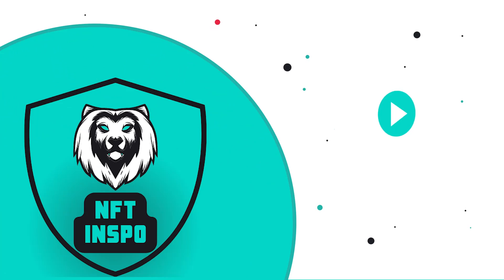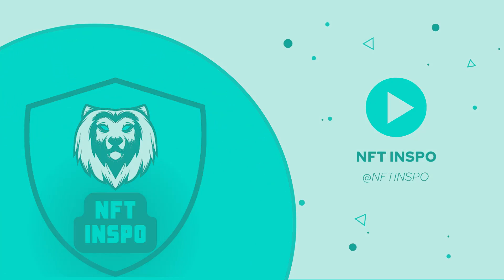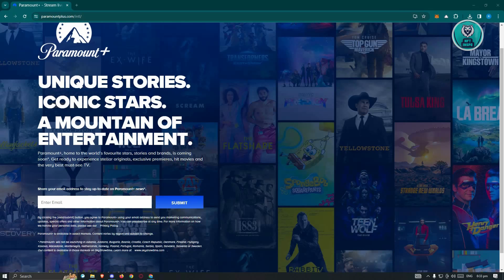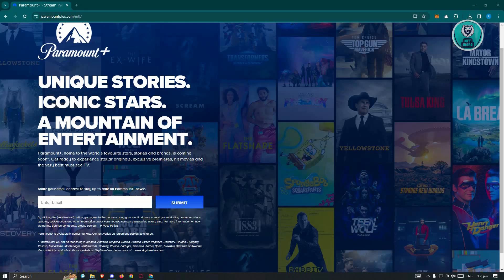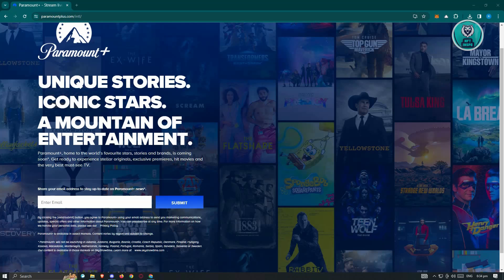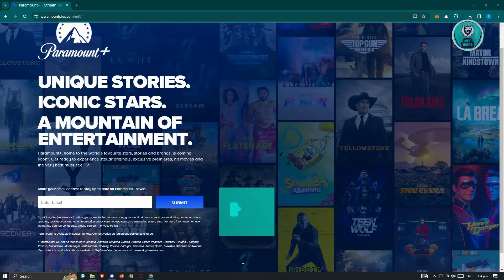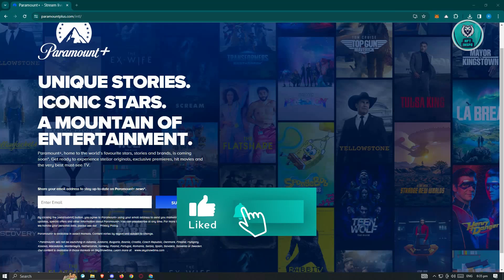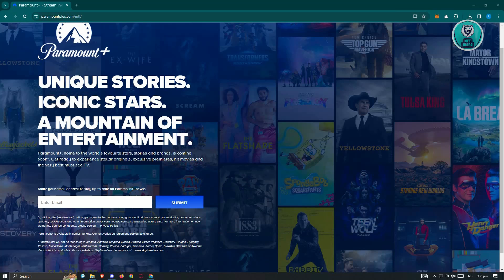How To Fix Paramount Plus Error 6013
If you're encountering error 6013 on Paramount Plus, this video will guide you through troubleshooting steps to resolve the issue.